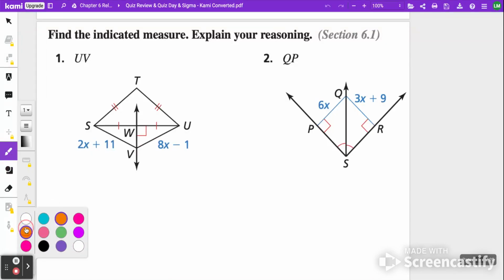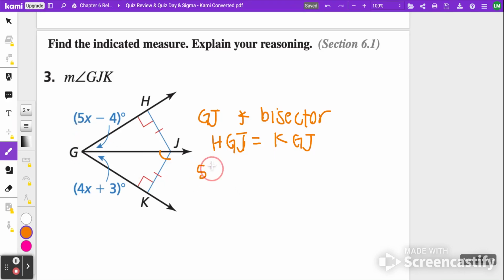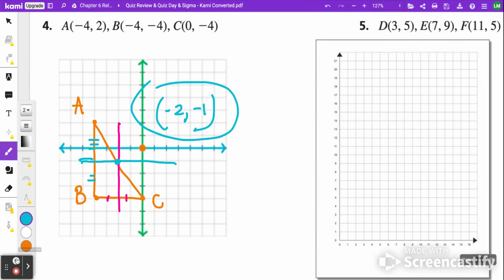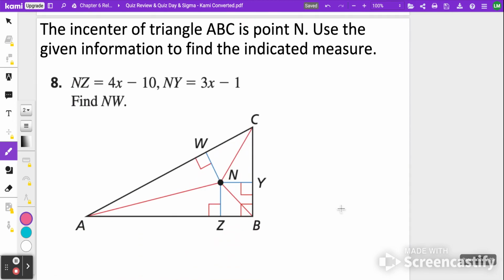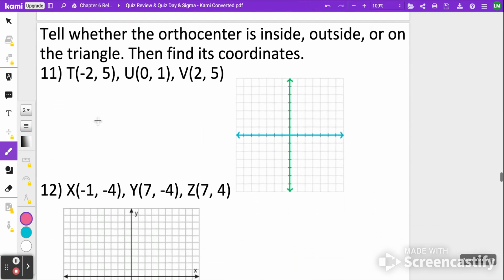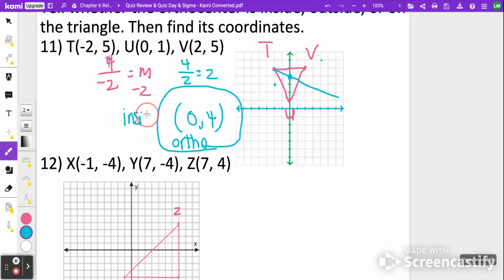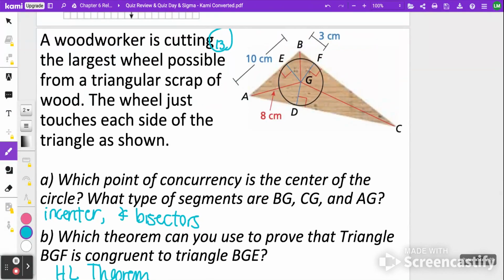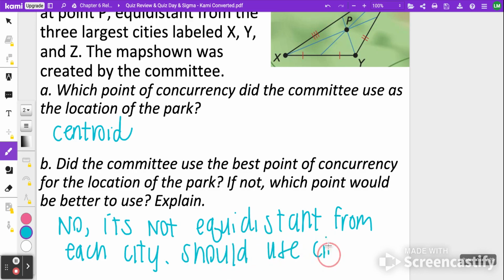Quiz Review 6.1 - 6.3